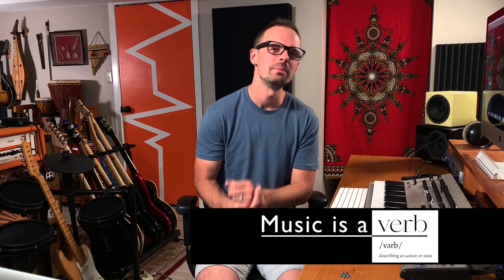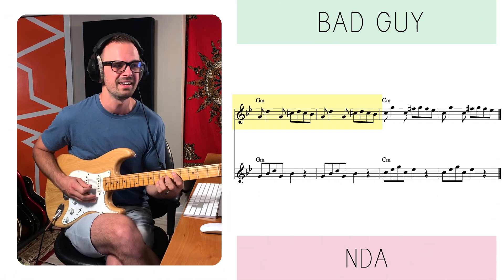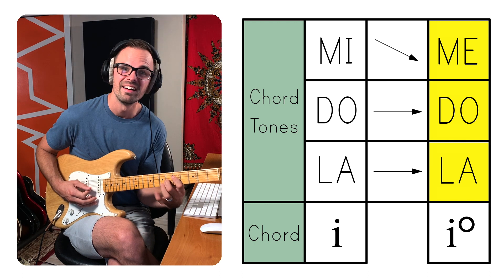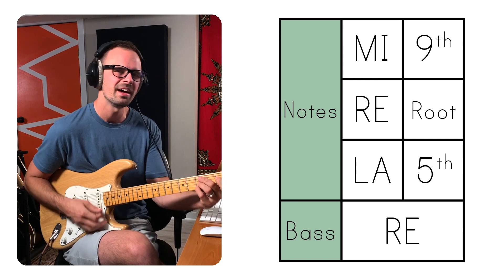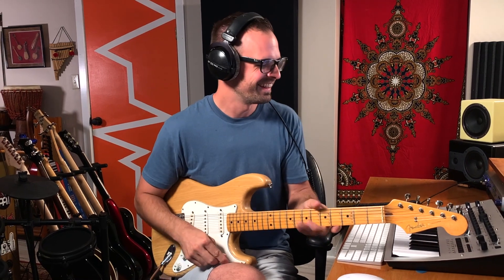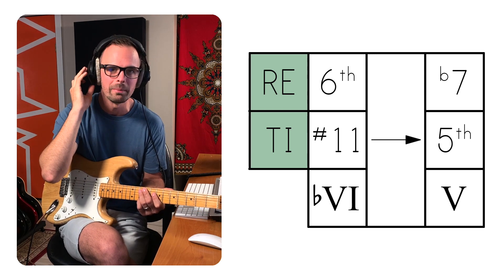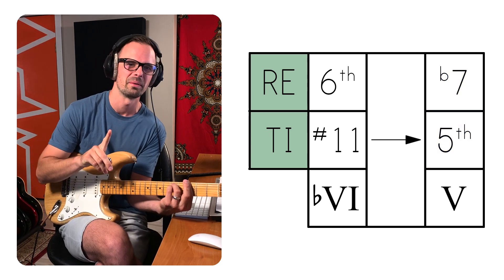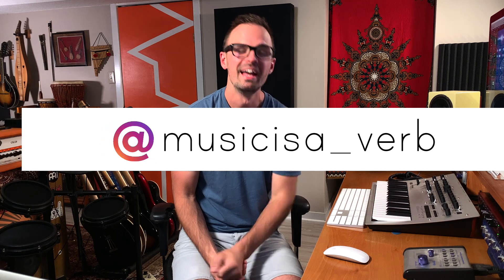Deconstructing NDA by Billie Eilish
A look at the music theory, production, and songwriting techniques of NDA by Billie Eilish.

This song has it all. Amazing chord progressions, unique production, an INCREDIBLE vocal performance (as always), and a cool take on song form that might be setting a trend for modern pop music.

I've been wanting to sit down and listen to a Billie Eilish tune on my channel for a while and this one did not disappoint. I'm continually impressed with how she and her producer Finneas seem to throw aside all of the current conventions and yet still create massive pop hits. They are creating a template that all independent producers should follow: make the music you want to make, and if it's good, it will find an audience.

Especially notable in this tune is the harmony. Billie uses her vocals to create REALLY interesting harmonies over the chords in the song. In addition to this, the synth patch that comes in during verse 2 recontextualizes the harmony of the song and gives our ears a really funky diminished one chord in minor. Take a listen for yourself!

list=PLS31X5NJ3dwp_ldcyL5xgKSv8gNBNcHBF